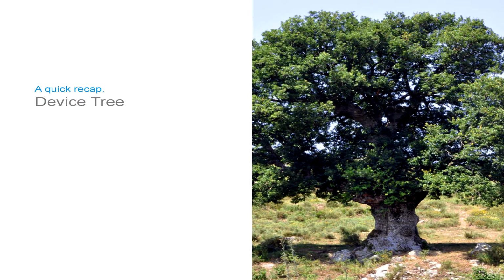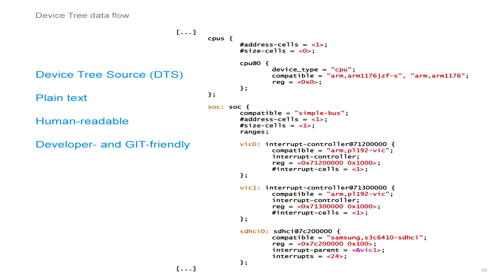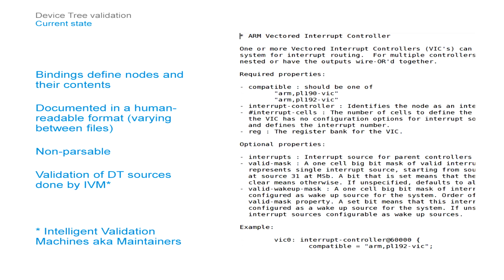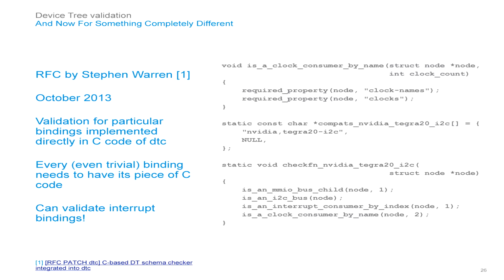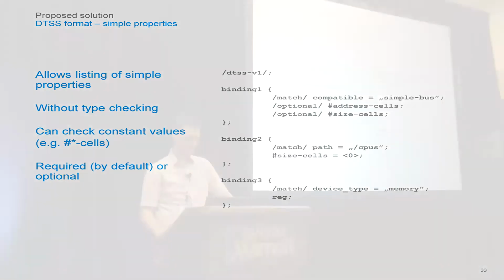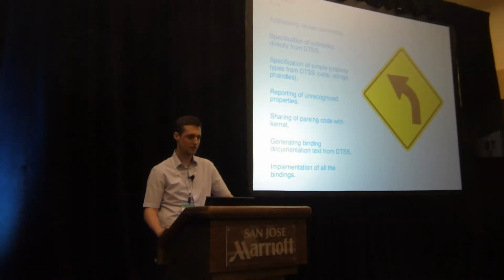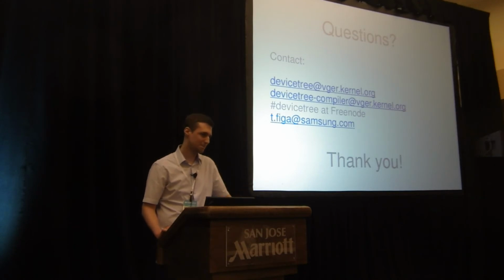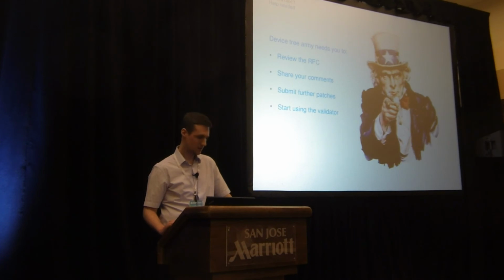Tomasz Figa - trees need care a solution to device tree validation problem | ELC 2014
Tomasz Figa

Embedded and mobile devices are very important targets of Linux kernel
development. To accommodate the growing number of systems supported and
their diversity, Device Tree has been adopted by Linux kernel community as
the method to describe all the hardware components of such systems. This
proven solution has been working well for PowerPC systems for years,
but it is not free from issues. Existing tools do not provide any means
to validate device trees against defined Device Tree bindings, leaving
any error detection to maintainers' eyes. In this presentation, Tomasz
will explain the problem of missing device tree validation and introduce
a validation solution that he has been working on in cooperation with
rest of Linux kernel community.